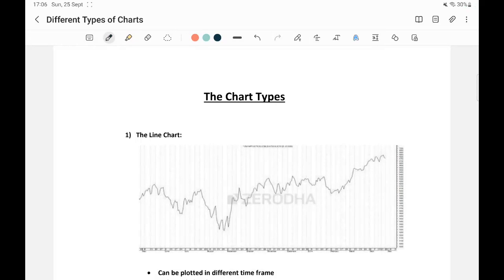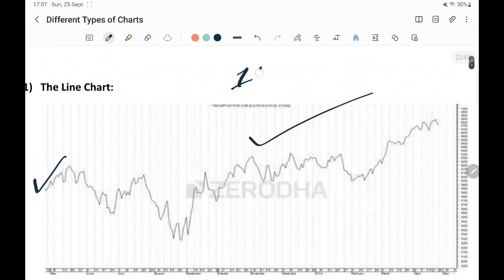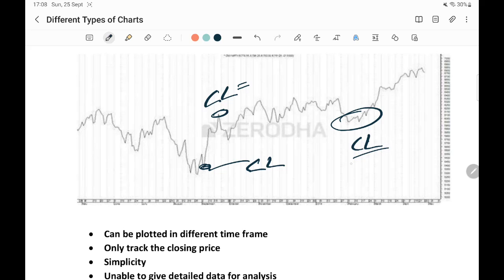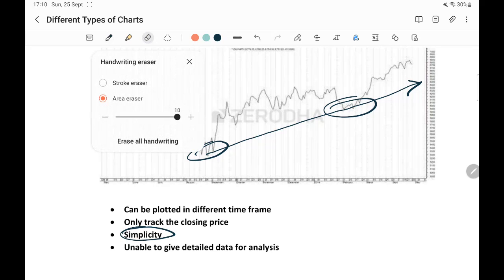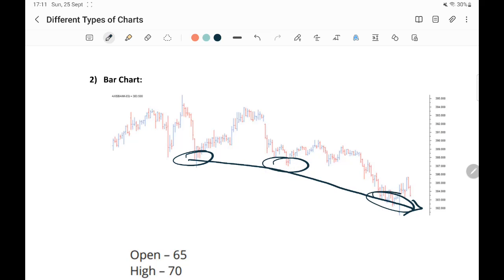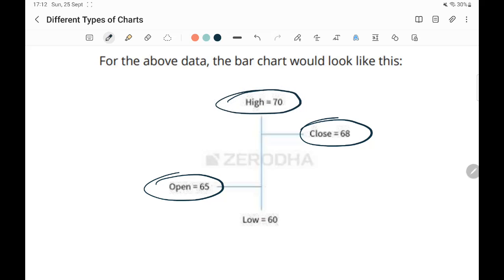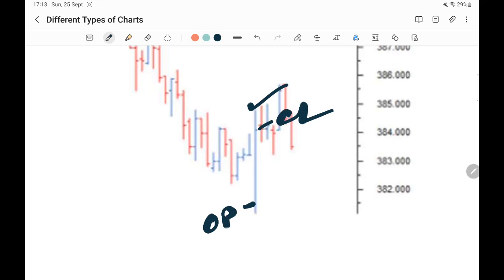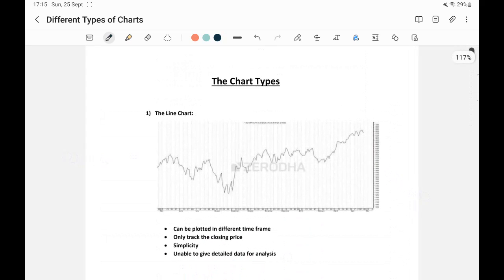Different Types of Charts | Learn Candlestick | Learn Technical Analysis